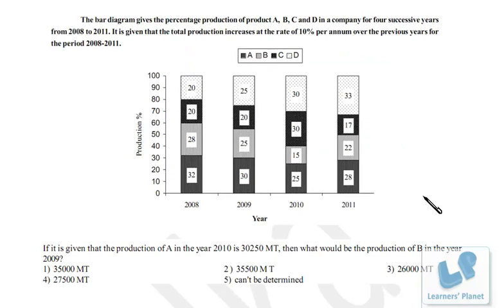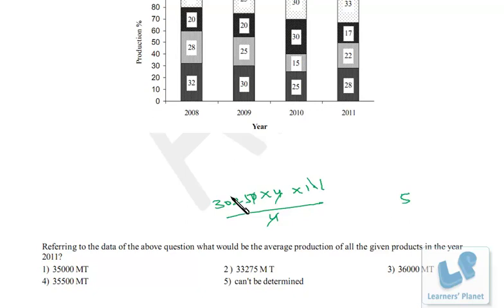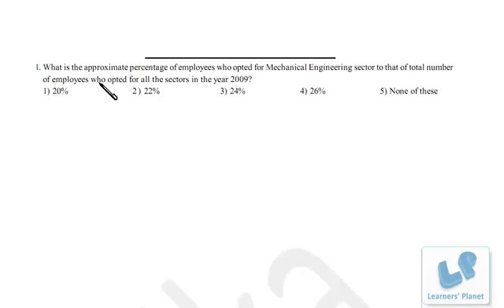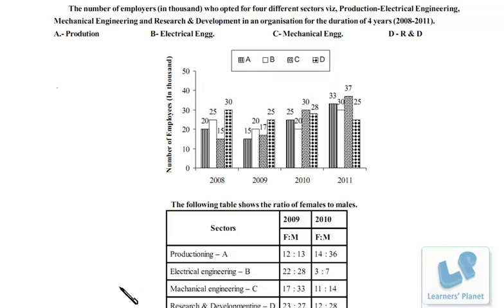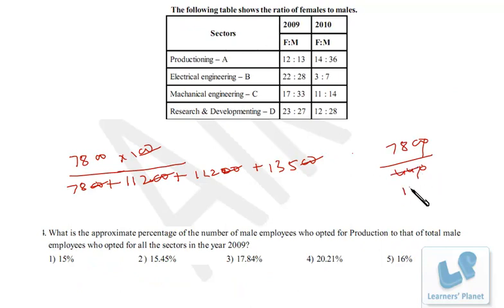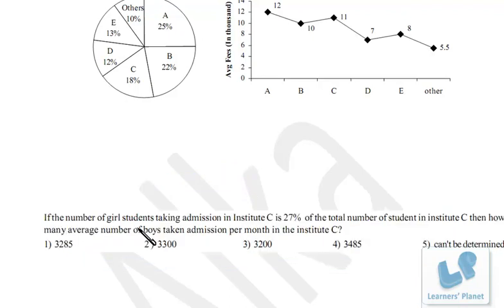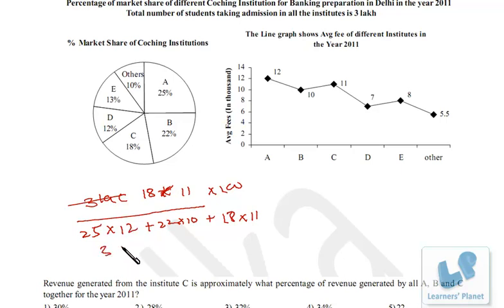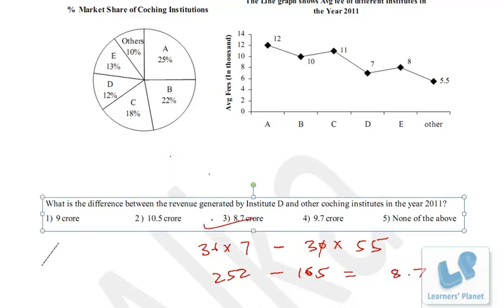Data interpretation problems doubt solving session